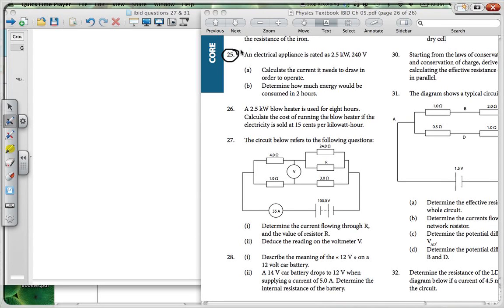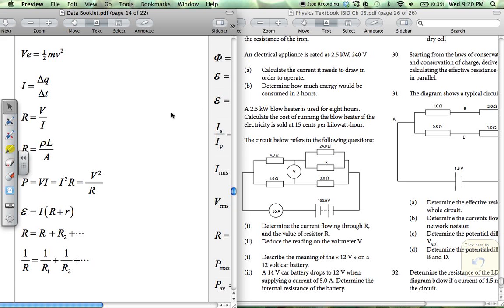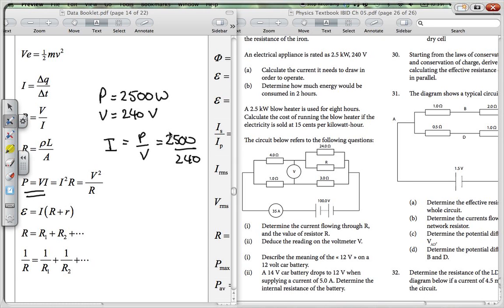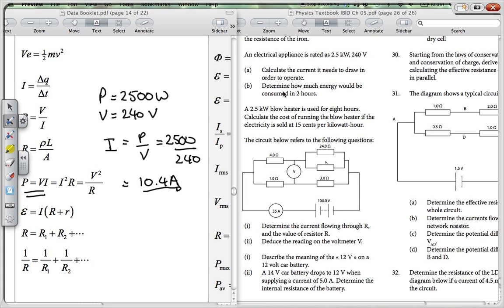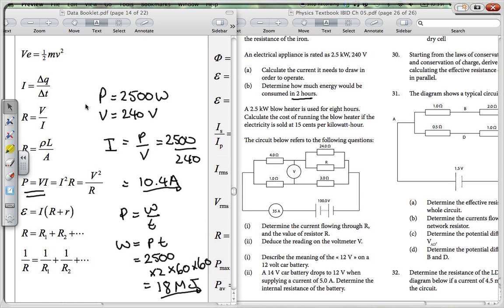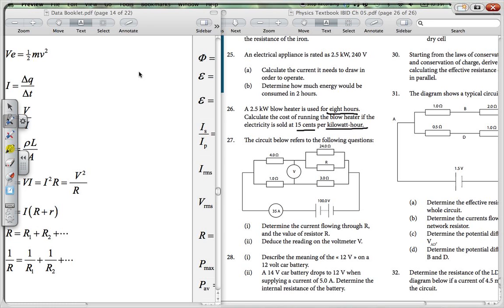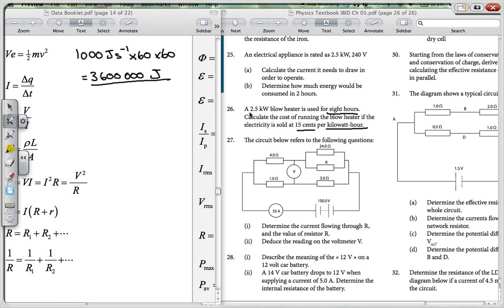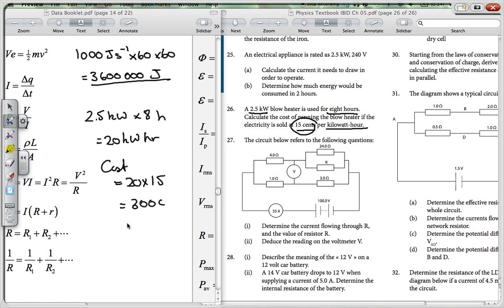Unit 5 IBID Textbook Exercise 5.2 Q 25, 26